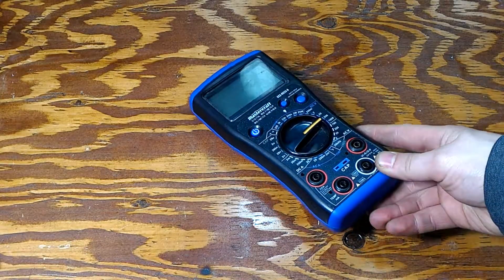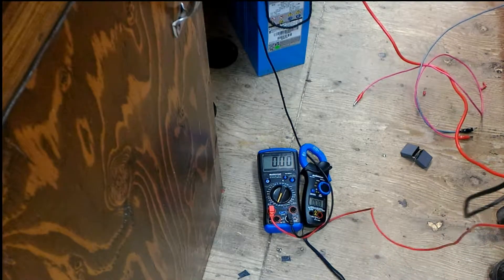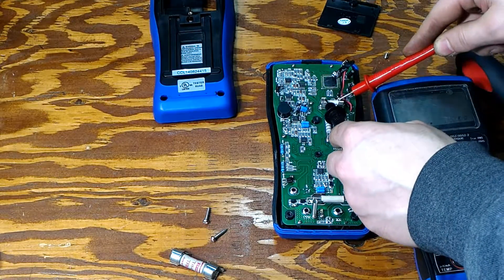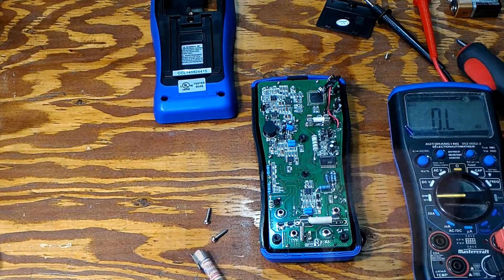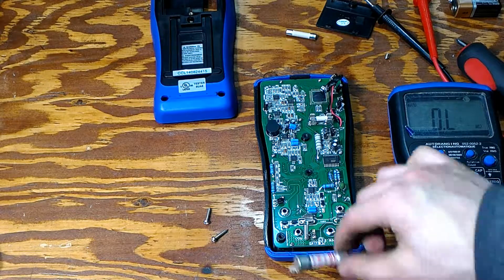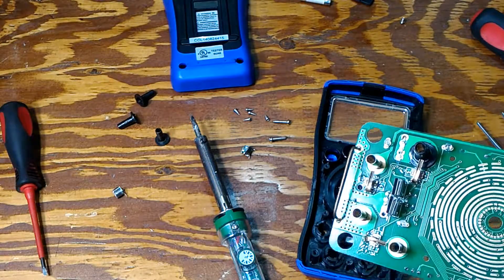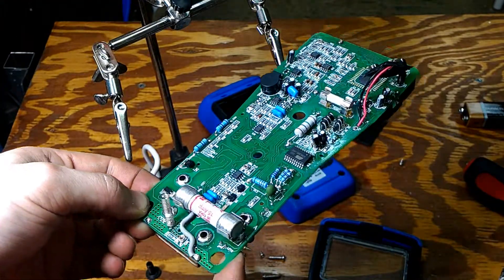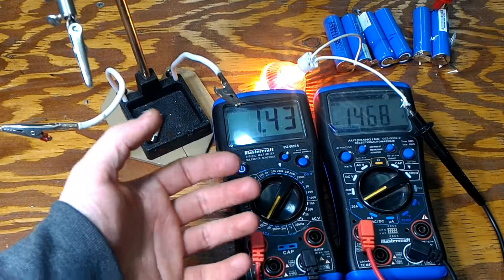HOW TO MOD YOUR MUTIMETER????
HI
THIS MOD IS VERY USEFUL IF YOU ARE USING YOUR DVM TO MEASURE CURRENT.
Hi guys hope you have enjoyed this project.
feel free for any suggestions for future projects, and remember to stay safe and have fun that's what its all about!!!

THIS MOD DECREASES A CHANCE OF THE METER EXPLODING IN YOUR HAND IF SOMETHING GOES WRONG.